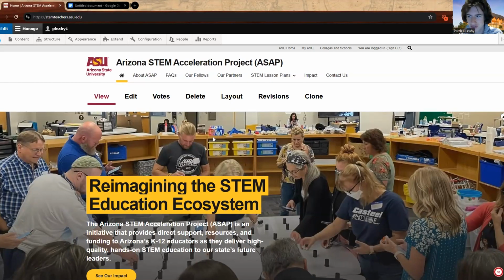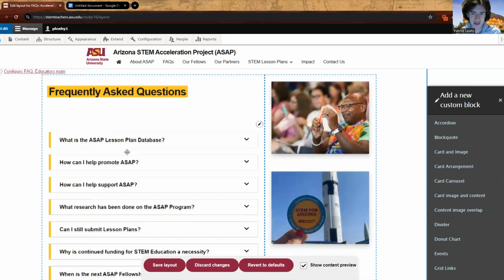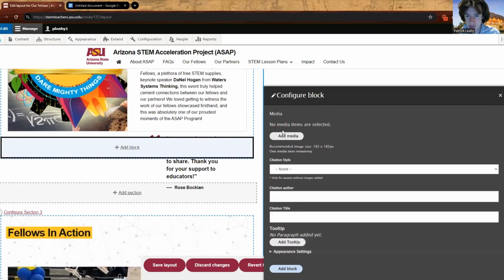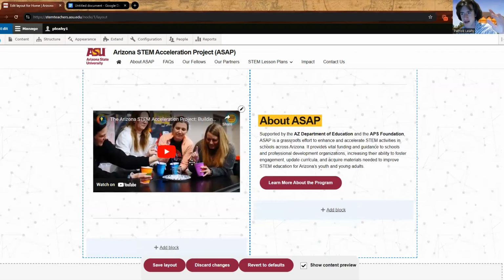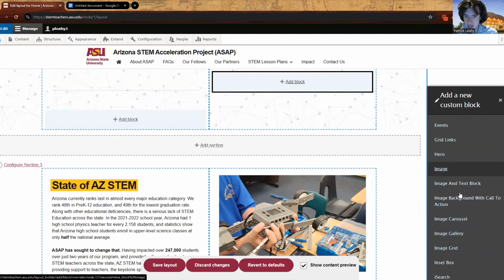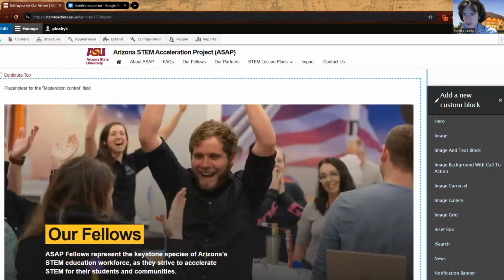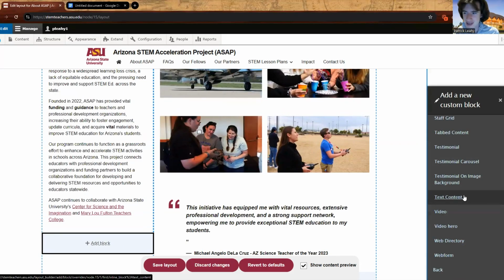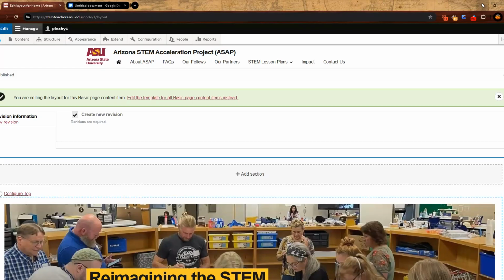Types of Content Blocks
Part 5 of 10 in the ASAP Website Tutorial Series!